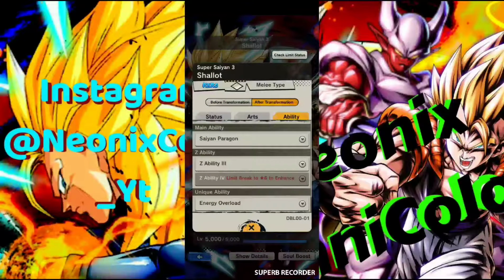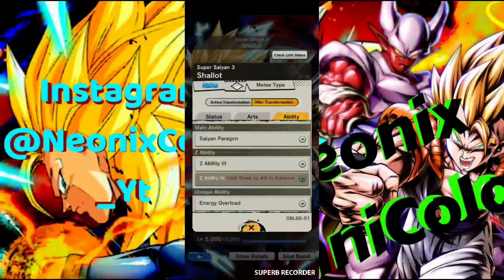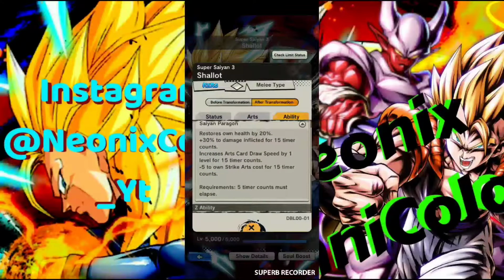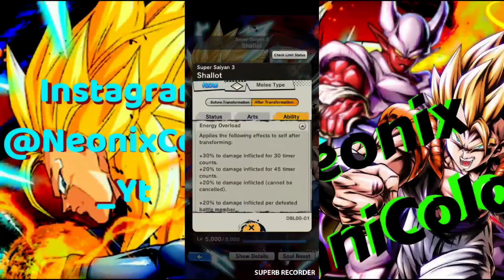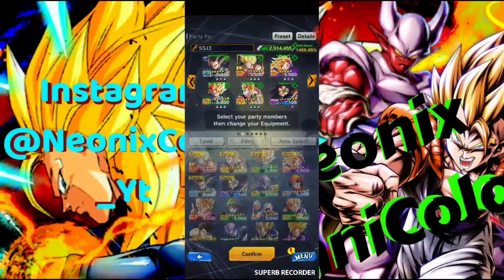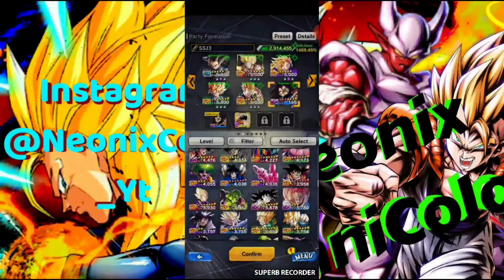1 WIN OUT OF 4 MATCHES....HE STILL GOOD THOUGH. SSJ3 SHALLOT SHOWCASE[DragonBall legends]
I suck at this game if you new considering hitting that sub button